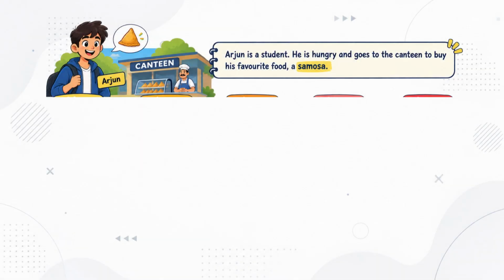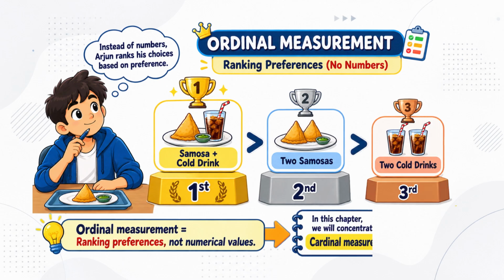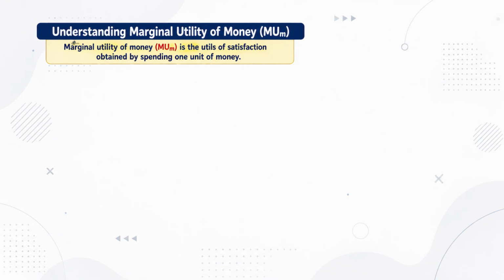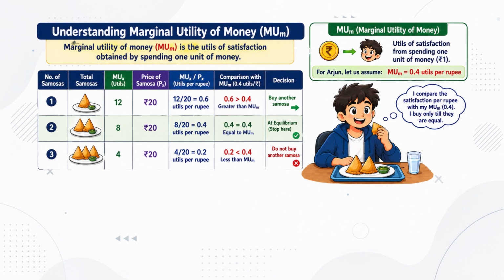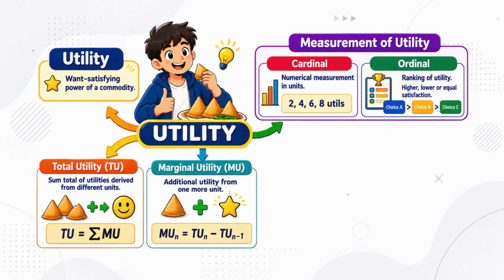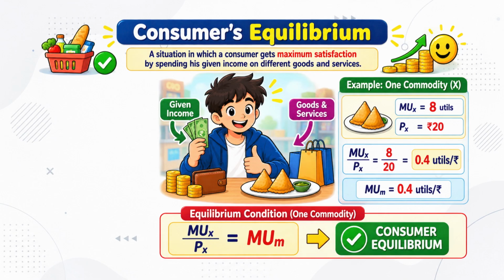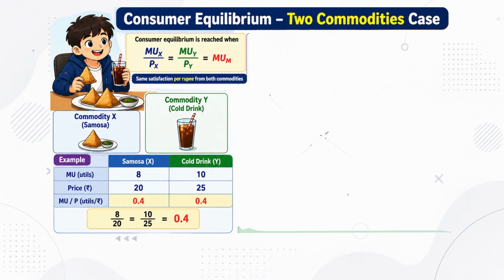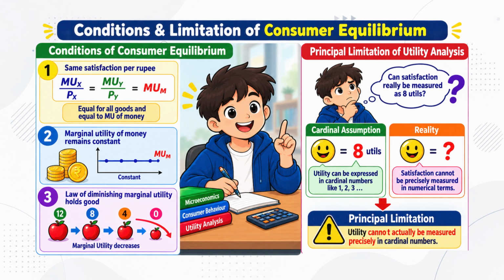Consumer Equilibrium Utility Analysis - part 1